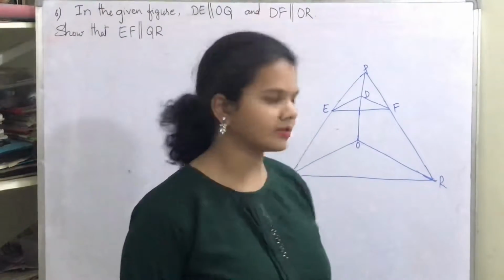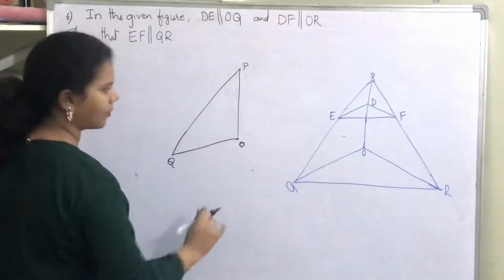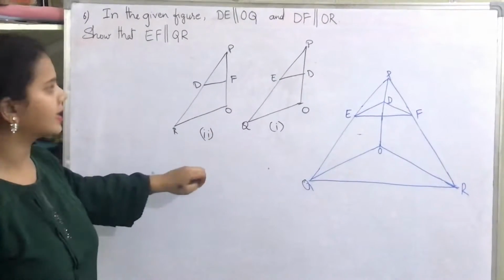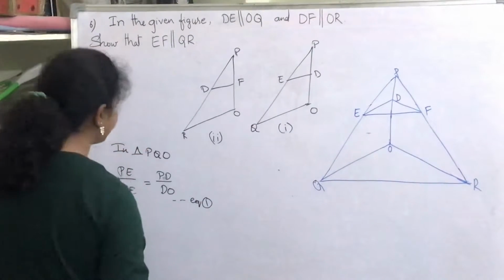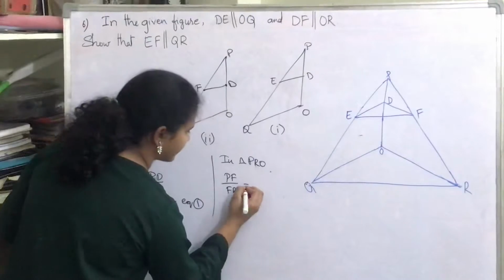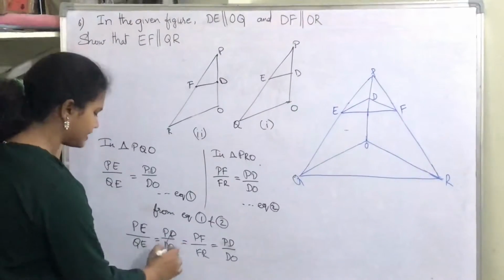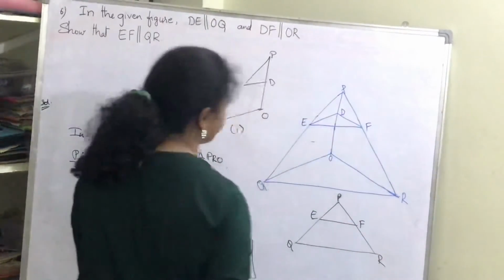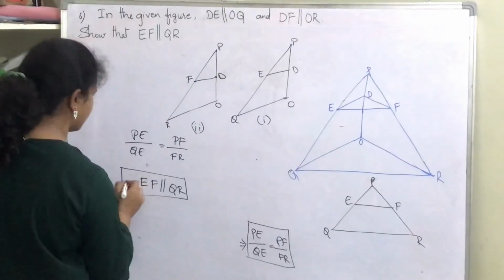Q- 6 : Ex: 8.1 - Class 10 - Similar Triangles : Maths (TS/AP)